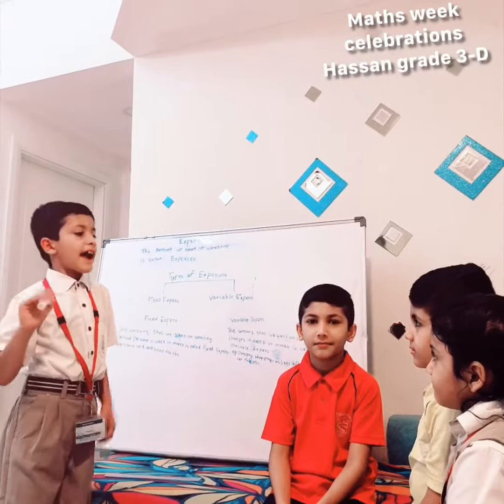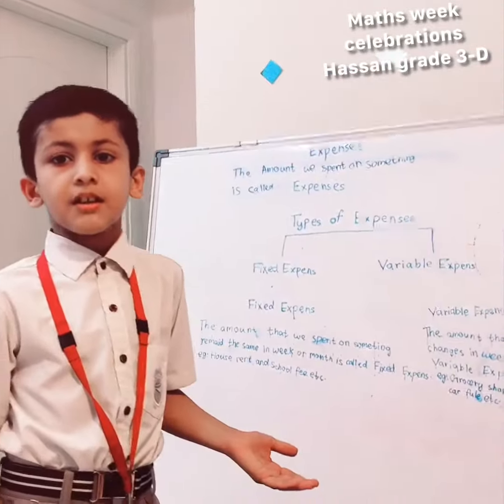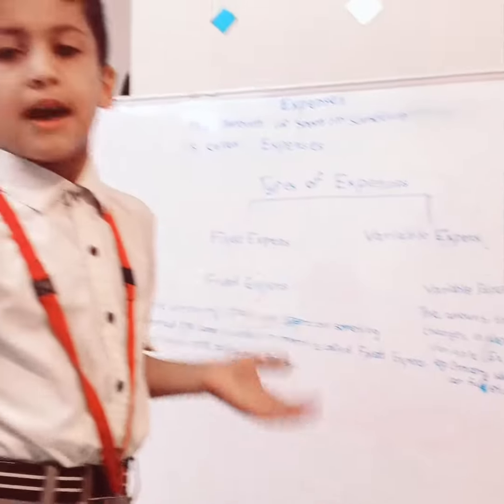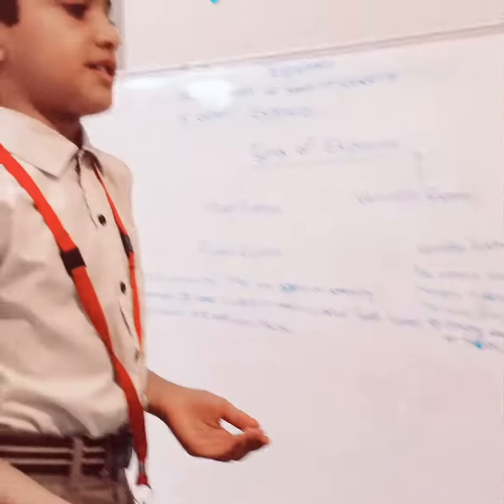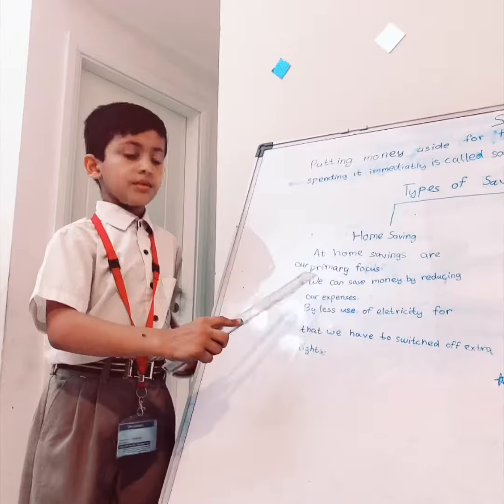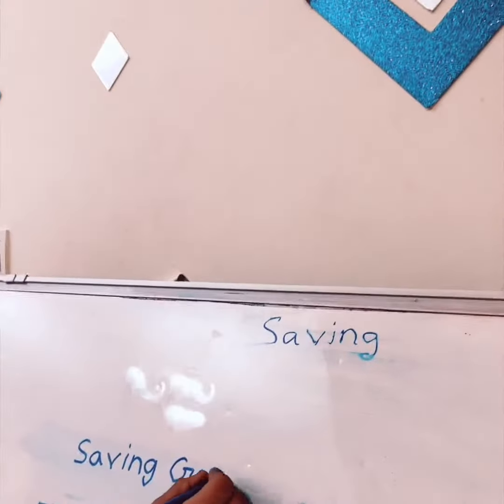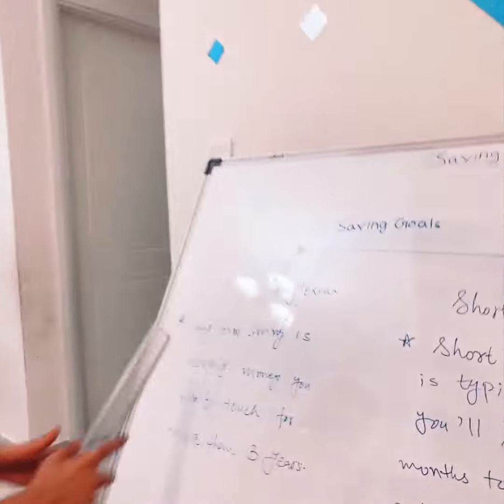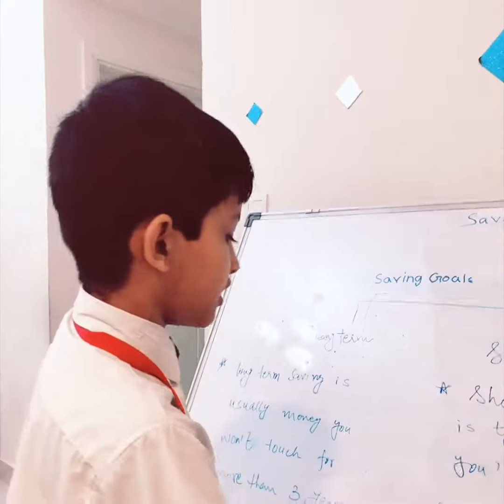Maths Week Celebration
Ideas for Maths Week